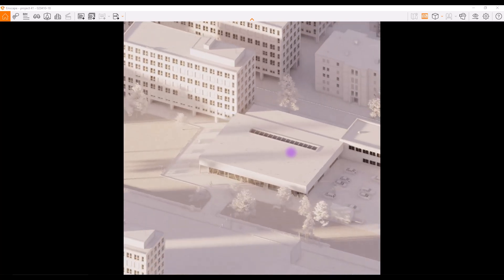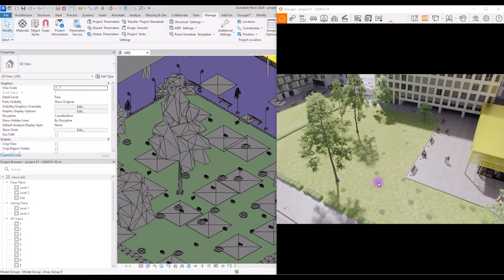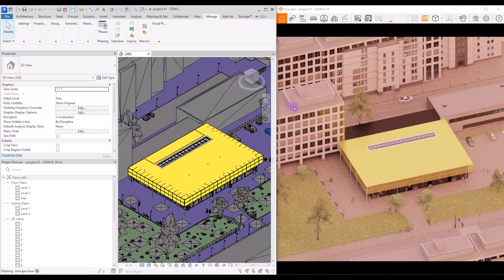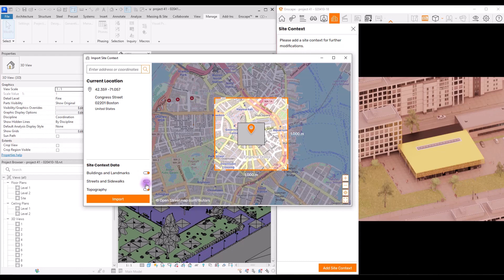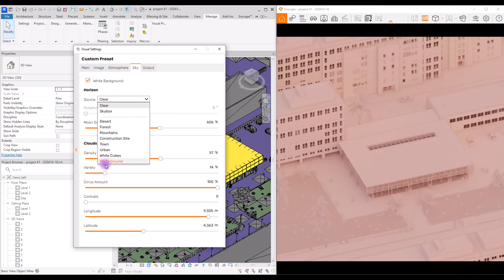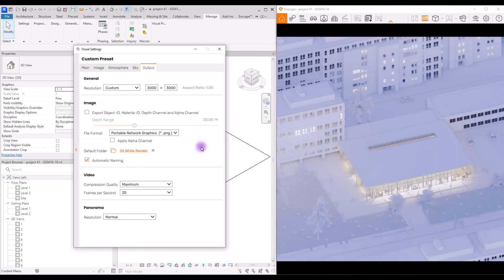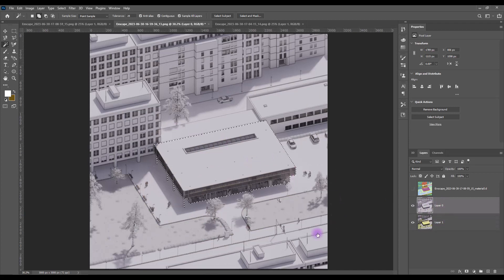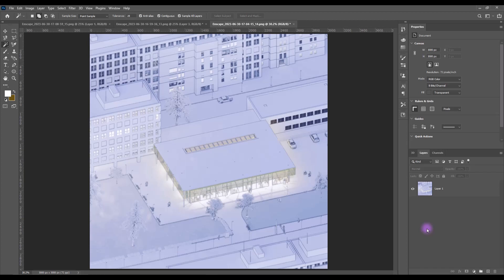How to Export WHITE RENDERS in Enscape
Welcome to our comprehensive tutorial on White Model Rendering in Revit 2024 with Enscape!
In this video, we dive deep into a plethora of techniques and invaluable tips that will empower you to create stunning visualizations effortlessly.
Follow along as we take you through the entire process, showcasing each step in real-time on an actual project.